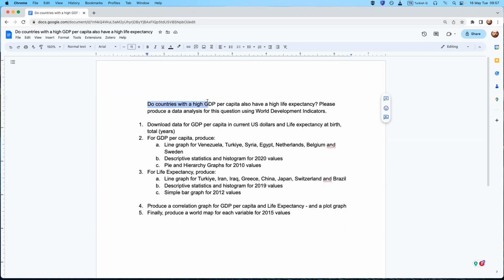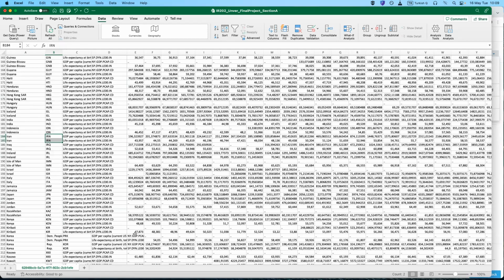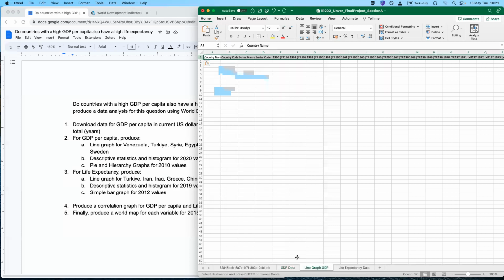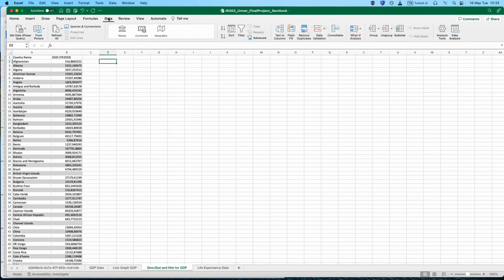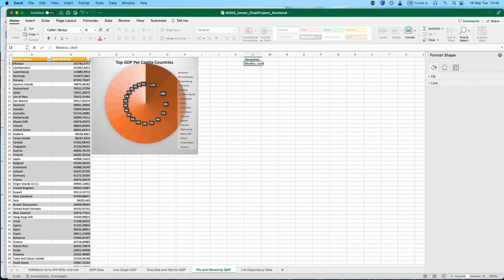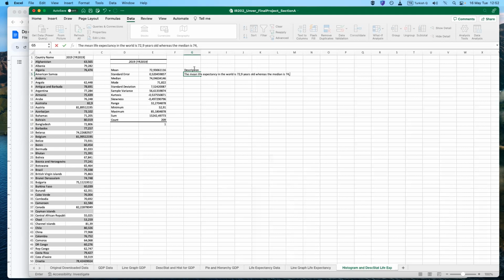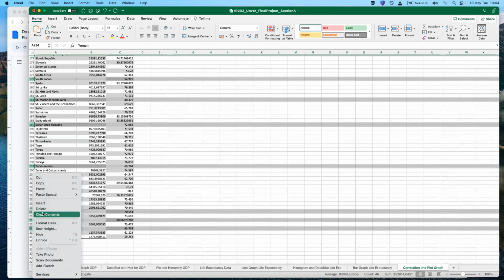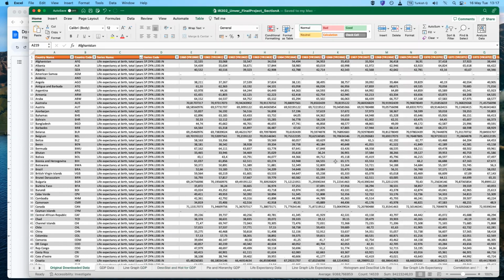IR202 - CSV Parsing, Separator Error Fixing, Data Visualization using World Development Indicators